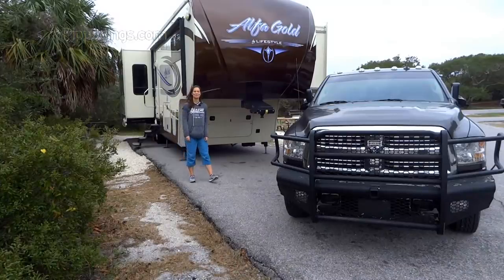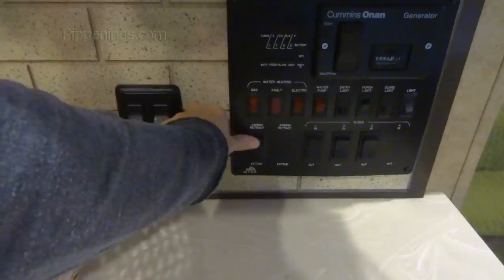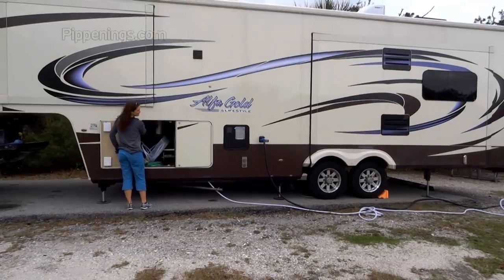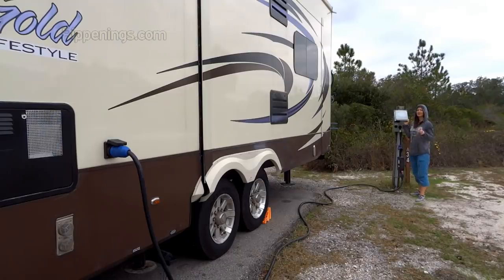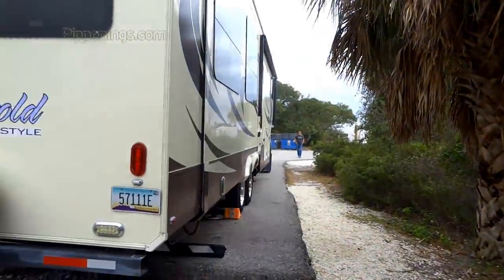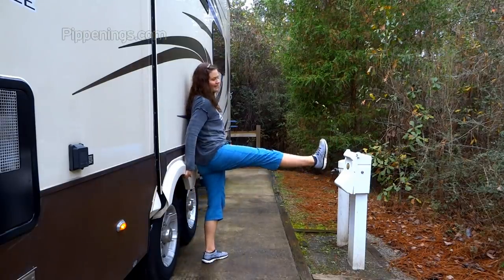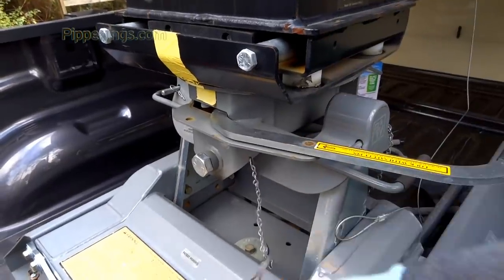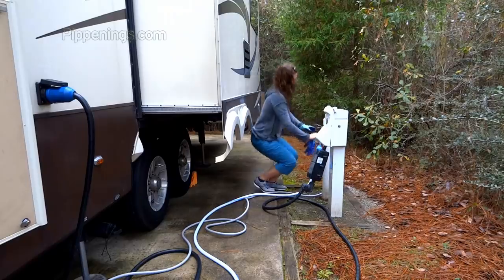Step by Step on Hitching Your RV Fifth Wheel // Tear Down, Set Up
These are the exact steps I follow every time hitching up my fifth wheel and how you can do this yourself, too! Download the lists I've created and use for myself

PTFE DRY LUBE
BACK UP CAMERA
25FT WATER HOSE
TWO WAY LEVEL

EQUIPMENT USED:
Sony Cyber-Shot
Voice Recorder